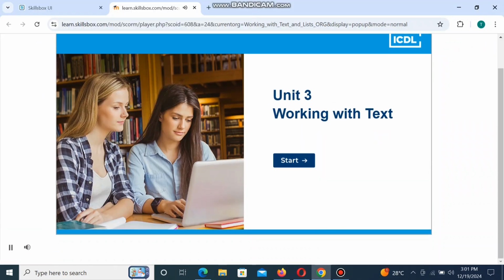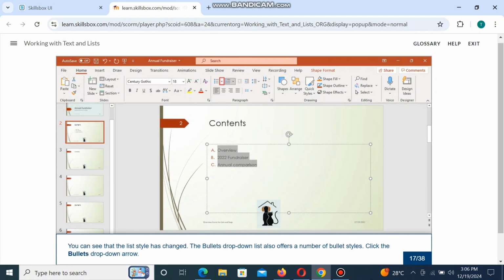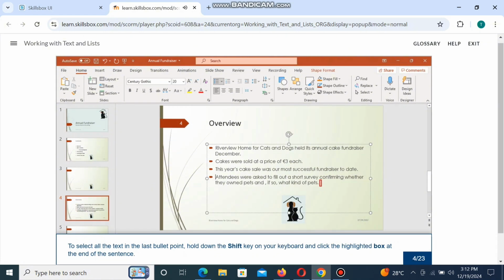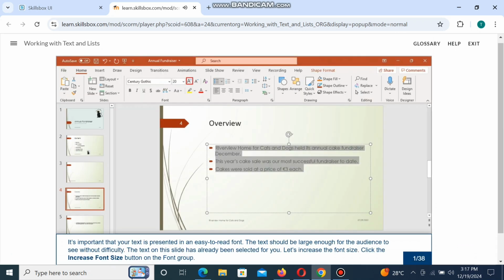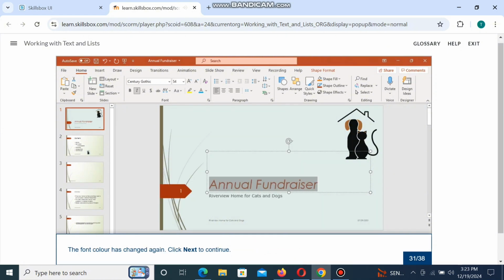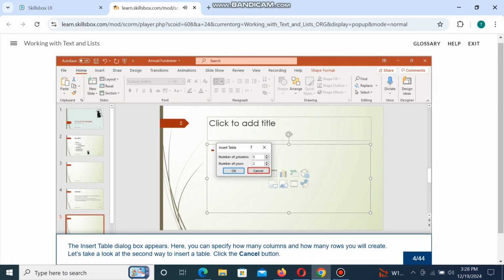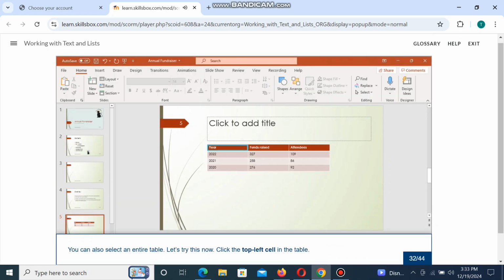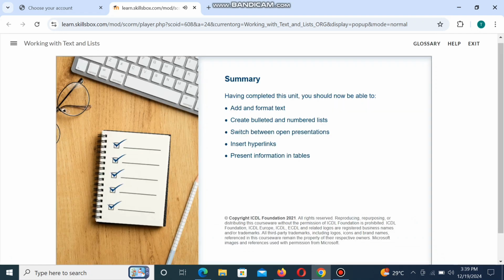Working with texts and lists. Skillsbox PowerPoint presentation assessment tutorials. ICDL